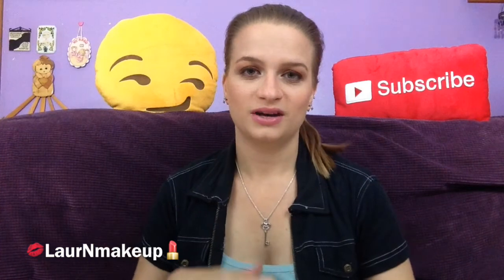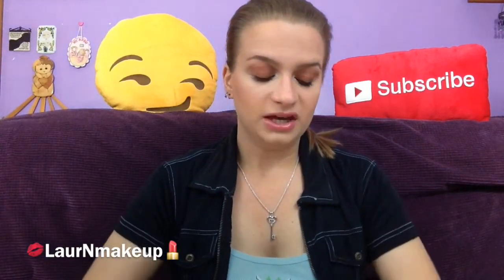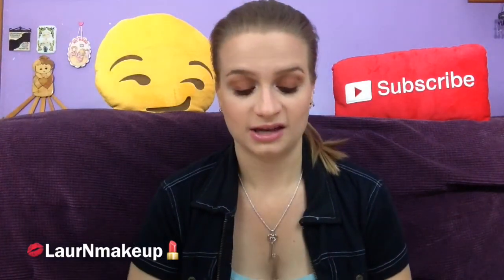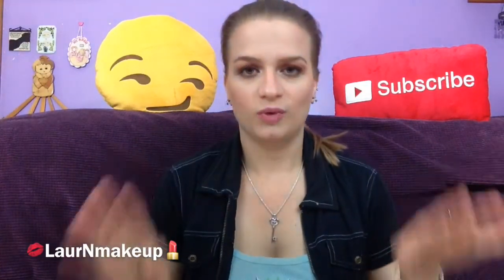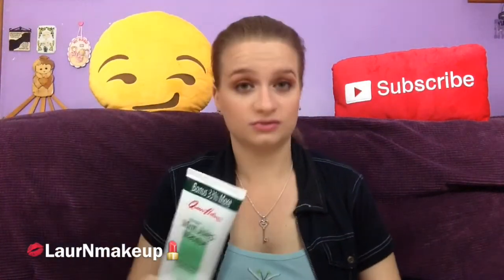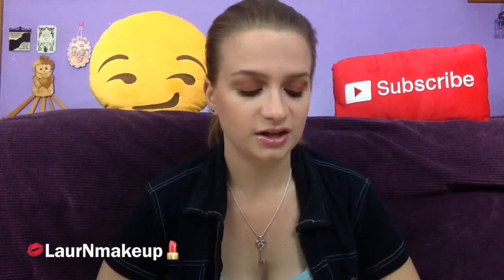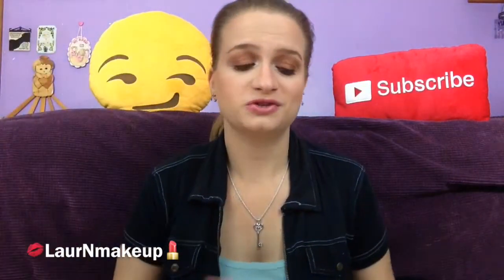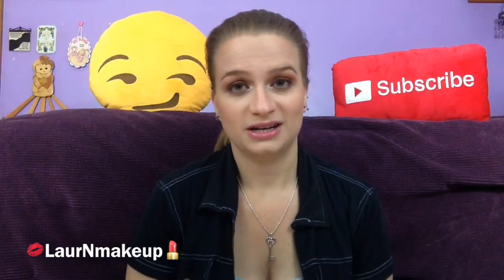Acne Prone Skincare Tricks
WHAT I'M WEARING:

Nails:
Sally Hansen Magnetic Nail Polish

Lips:
Maybelline Lipstick in "Make Me Pink"
NYX Butter Gloss in "Strawberry Parfait"

Bracelet:
Alex & Ani

Necklace:
Piercing Pagoda